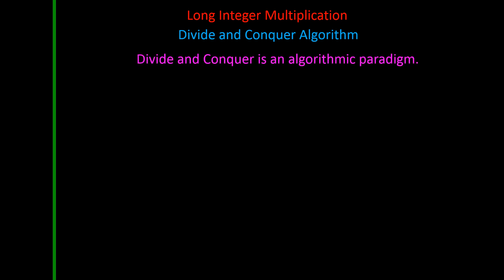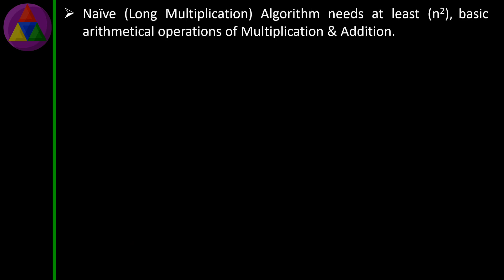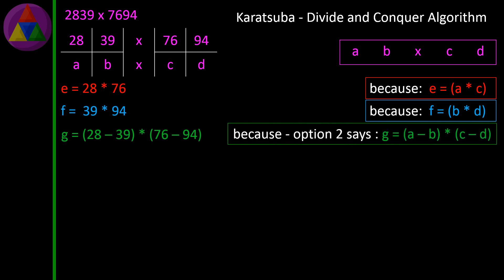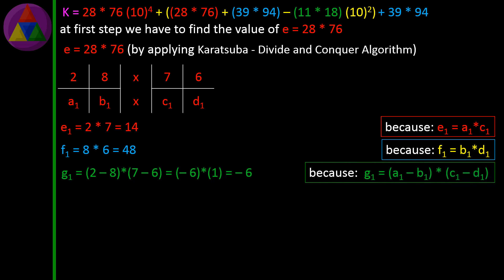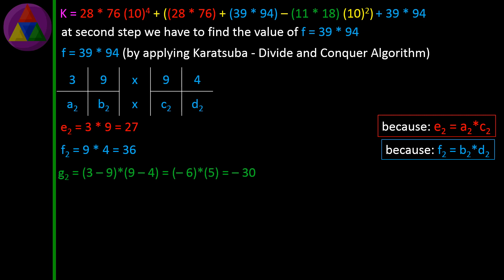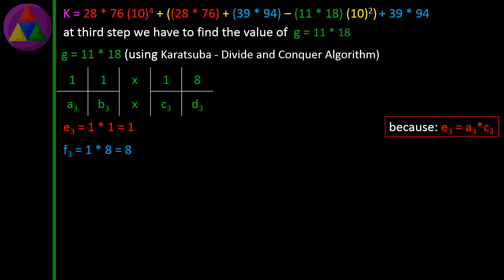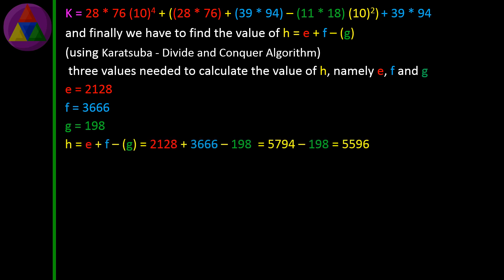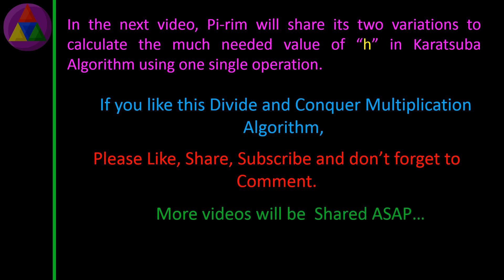Karatsuba - Divide and Conquer Algorithm Explained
Karatsuba Divide and Conquer Algorithm
Divide and Conquer is an Algorithmic Paradigm.
Divide and Conquer Algorithm solves a long problem using three steps.
1. Divide: Break the given problem into smaller sub-problems of same type.
2. Conquer: Recursively solve these small sub-problems.
3. Combine: The individual sub-problems solutions combine together to arrive the solution for the original problem.